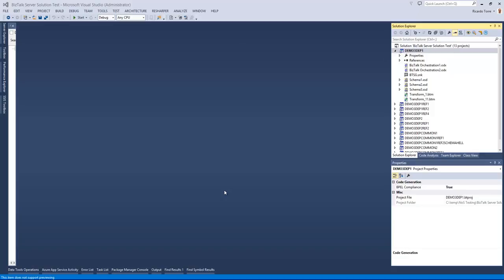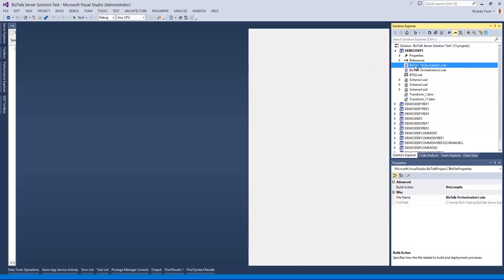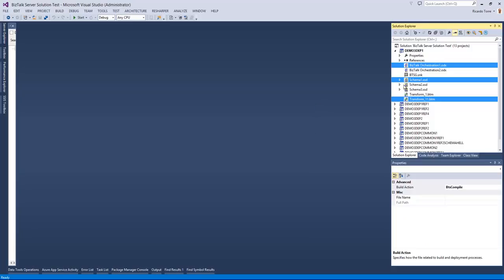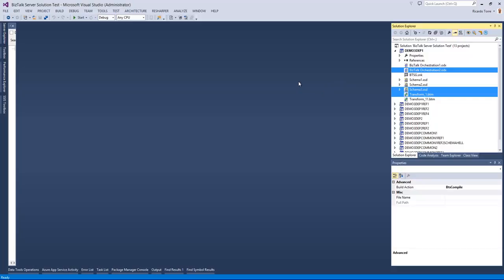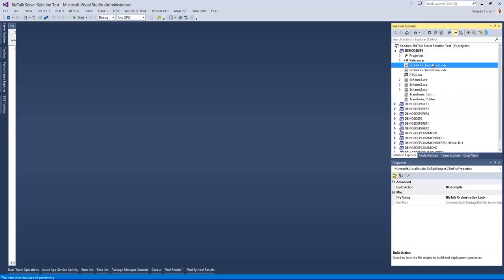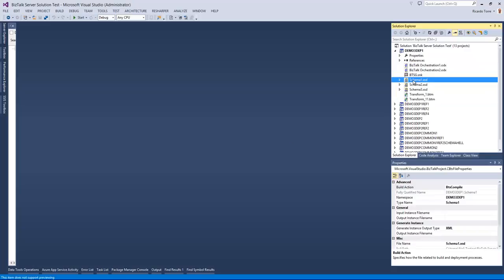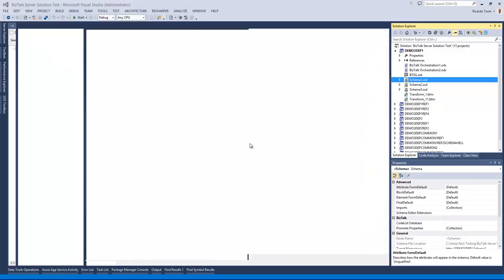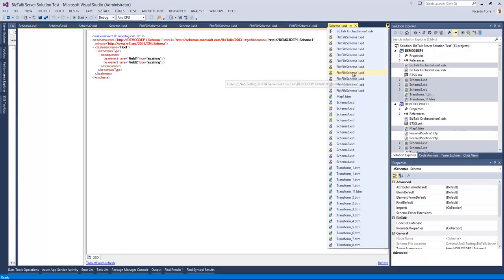BizTalk NoS Ultimate Dependency Feature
With the BizTalk NoS Ultimate add-in, its much easier to view the dependencies between the artifacts. There are different types of features associated with dependencies in the BizTalk NoS Ultimate add-in tool. You need to choose the features depends on the situation and what you want to basically achieve.